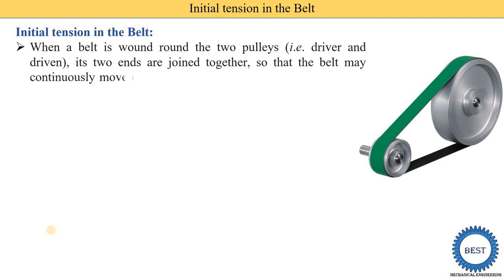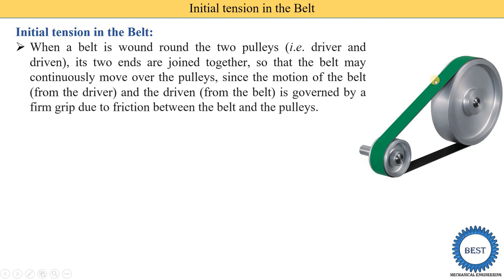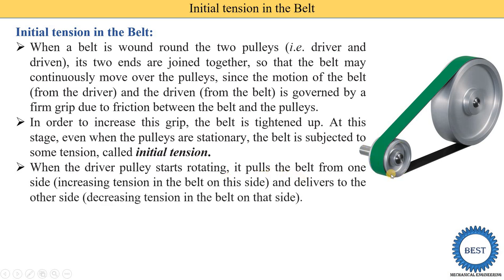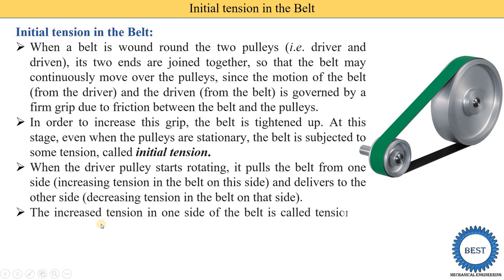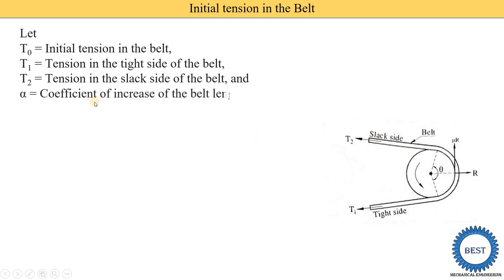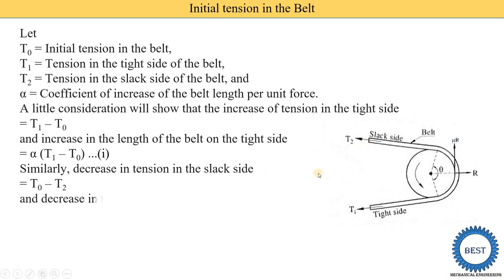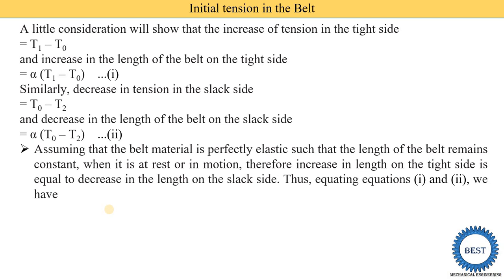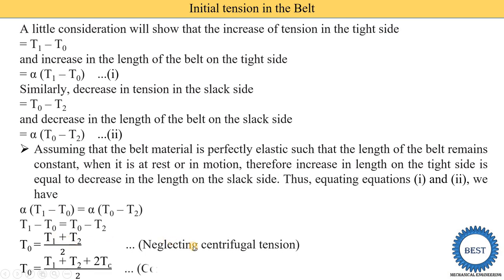Initial Tension In The Belt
In this video, I explained Initial Tension In The Belt.

Chapter: Boiler
Super heater:
Chapter: Pump
Reciprocating Pump:

Chapter: Compressor
Rotary Compressor: